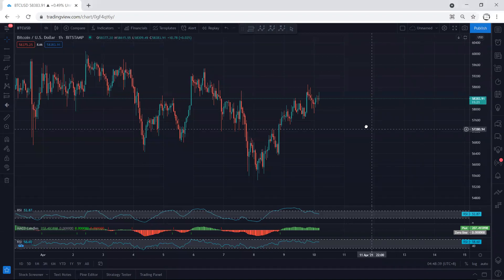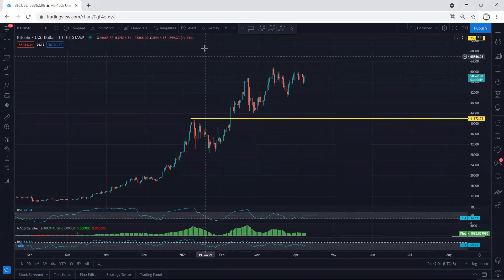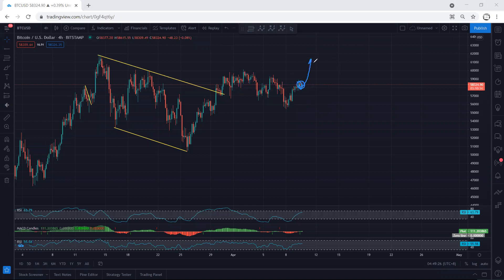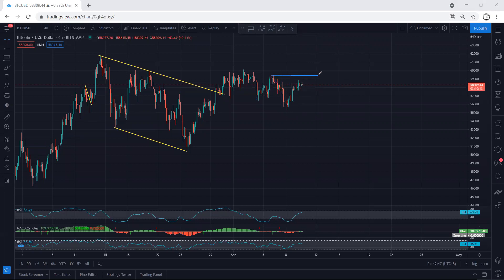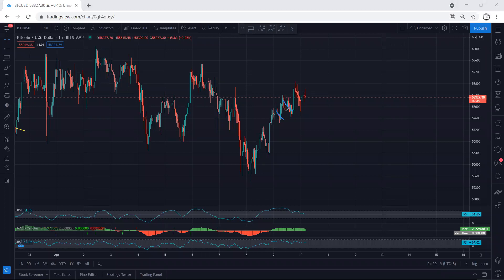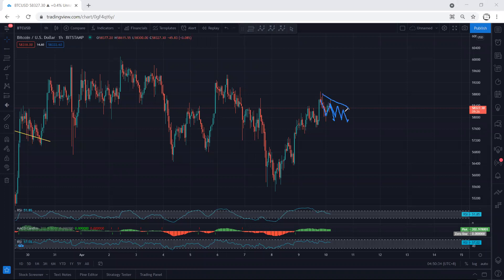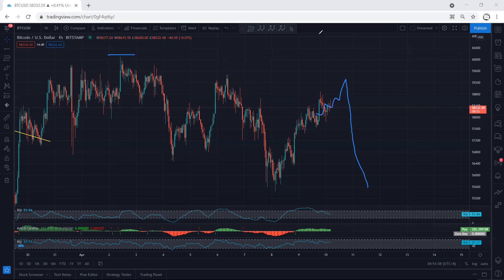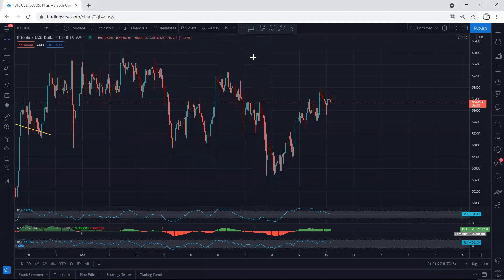Bitcoin Technical Analysis for April 10, 2021 - BTC